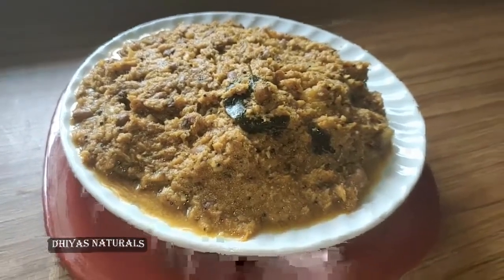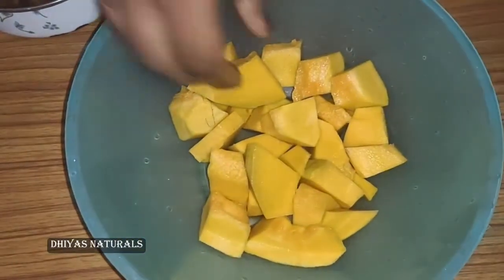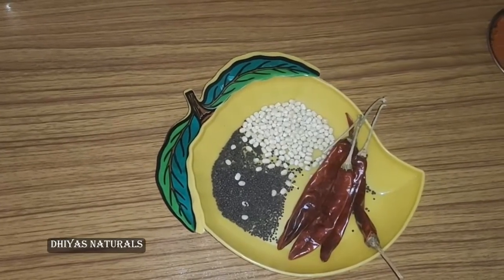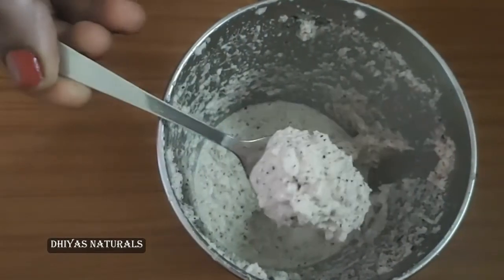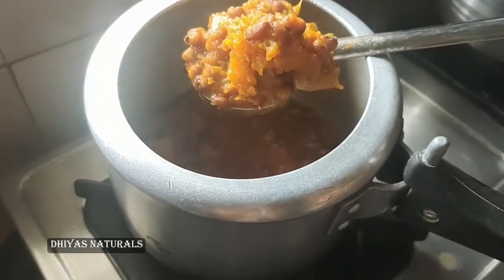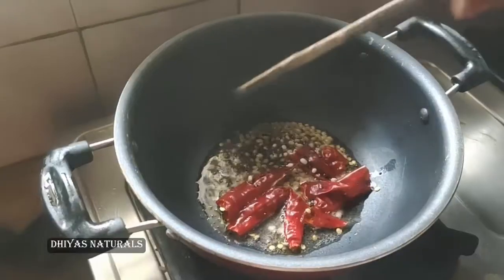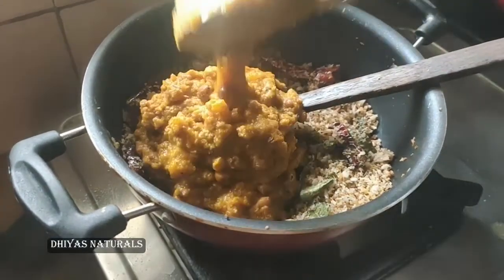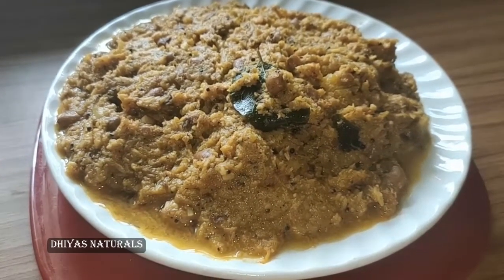# Kerala Onam Special Erissery in Tamil @Dhiyas Naturals.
# Kerala Onam Special Erisdery in Tamil@Dhiyas Naturals

Dhiyas naturals Erissery

Ingredients

Red mung beans(Karamani)-1 cup
Yellow Pumpkin (Posanikai )-1cup
Chilli Powder-1/2tsp
Cumin seeds(jeerakam)-1/4tsp
Coconut OIl-3tbsp
Mustard seeds-1/2tsp
Urad dal-1/4tsp